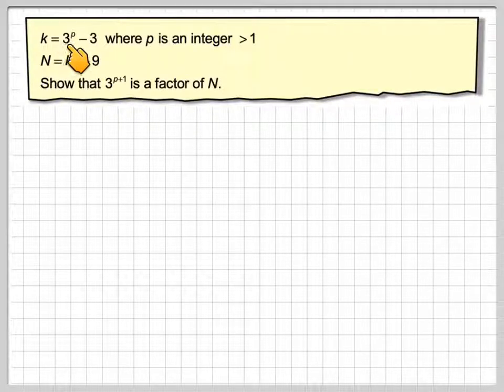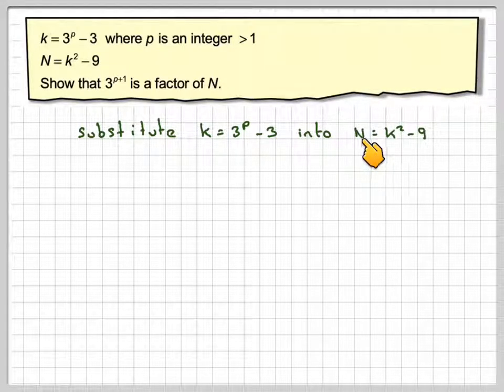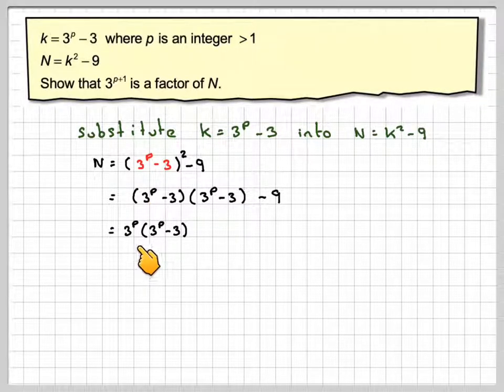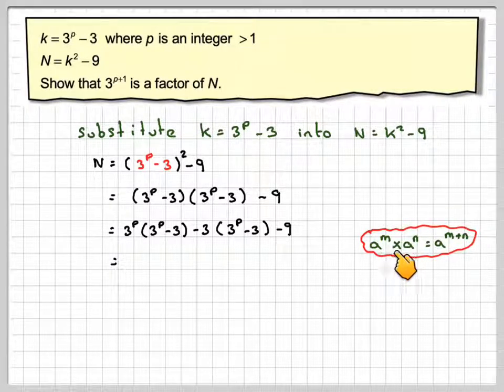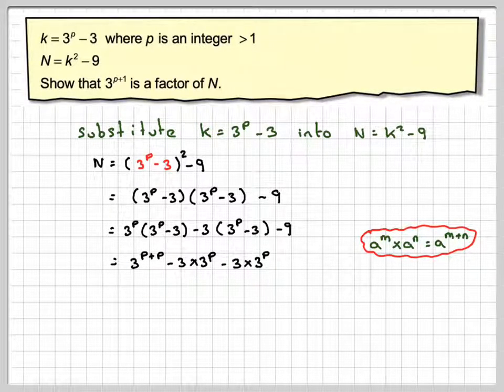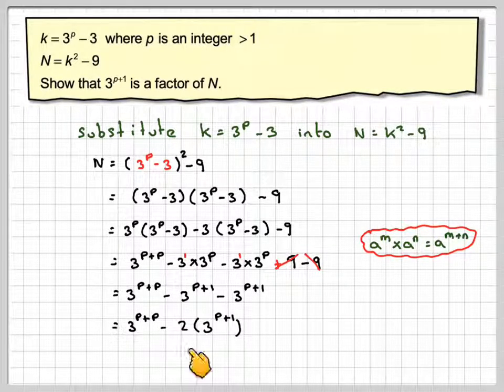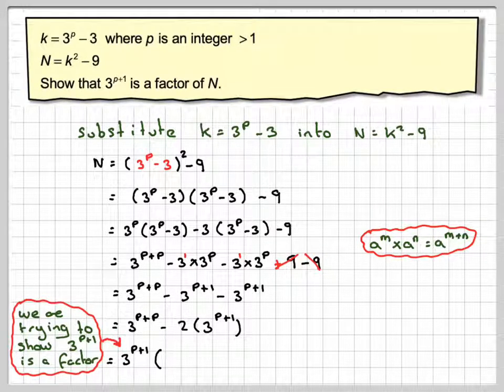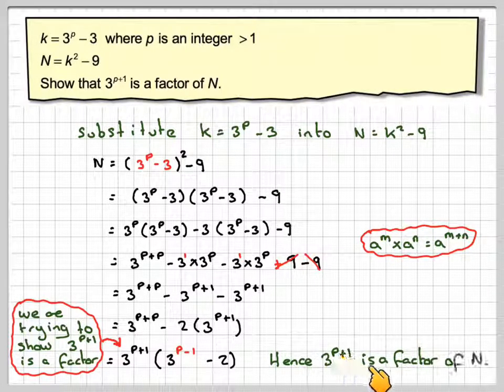Finding a factor of an unusual expression